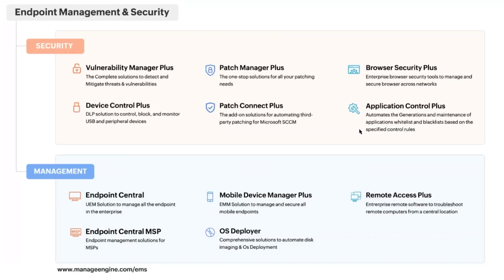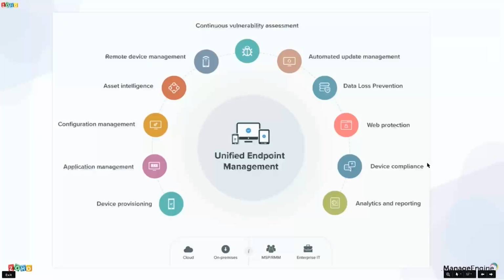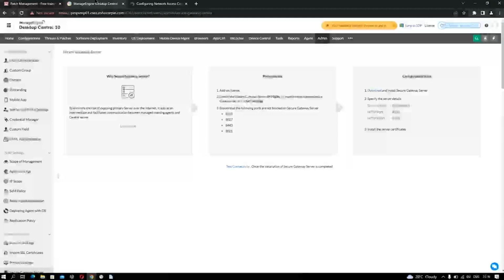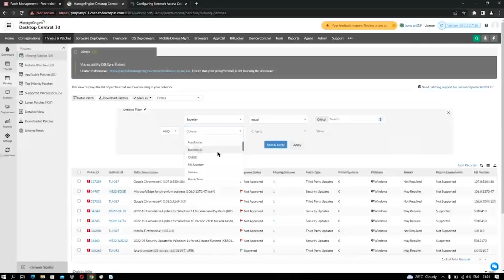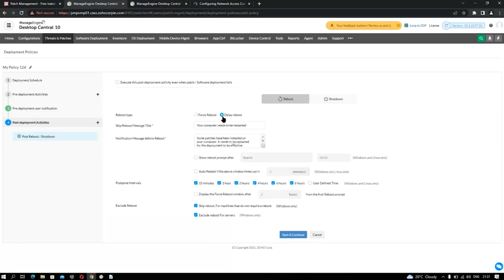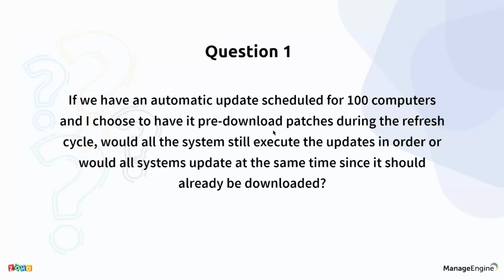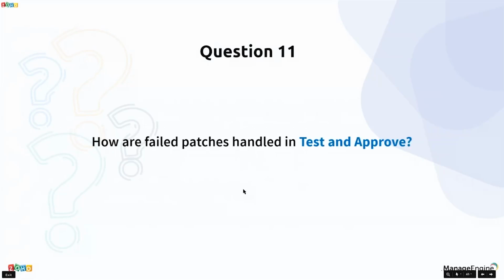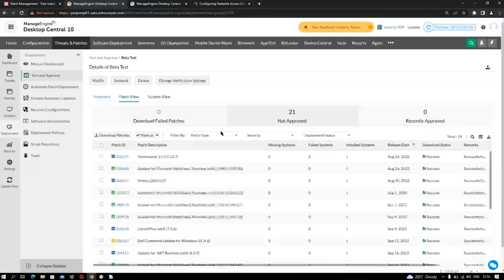Unified Endpoint Management Free Training